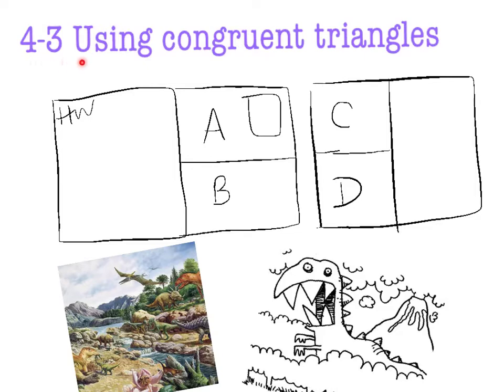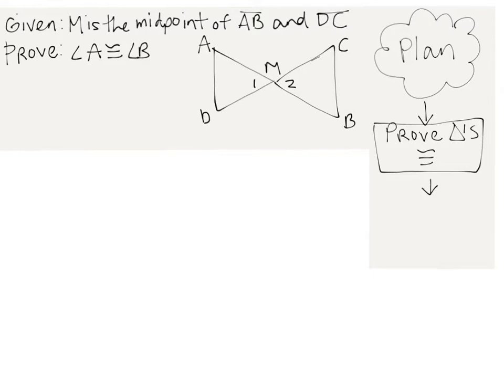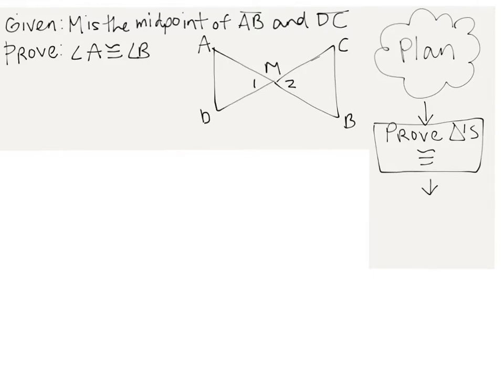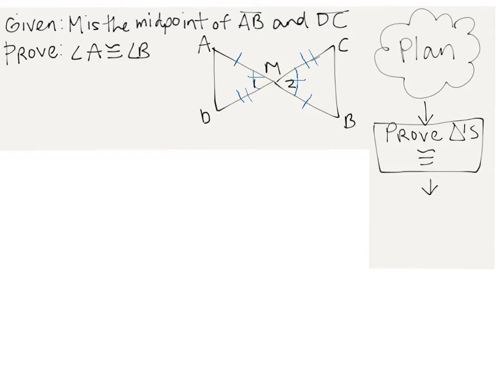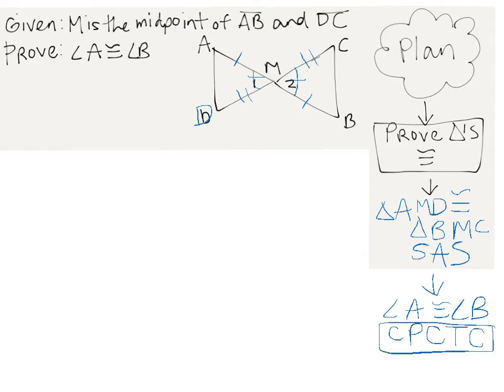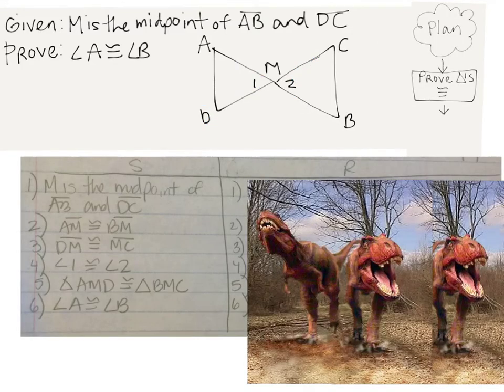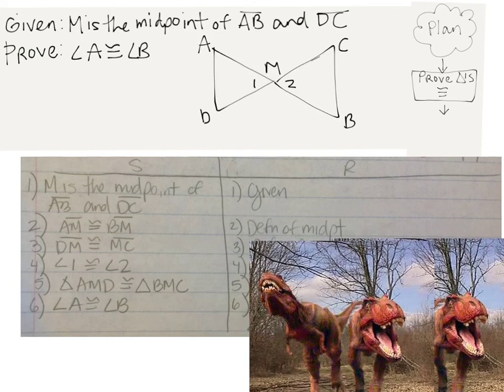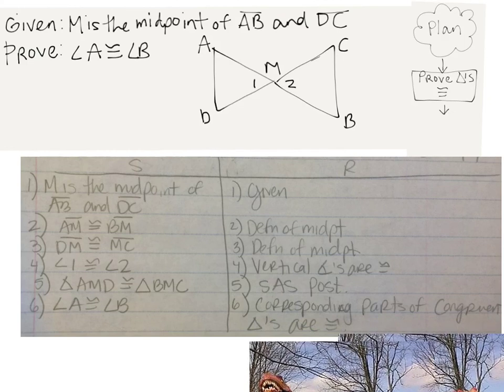Geo 4 3A